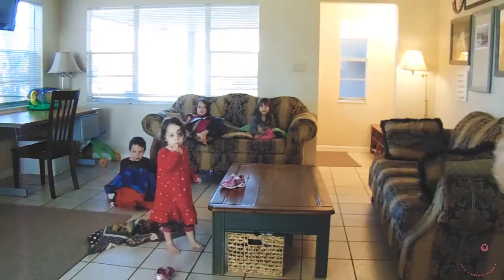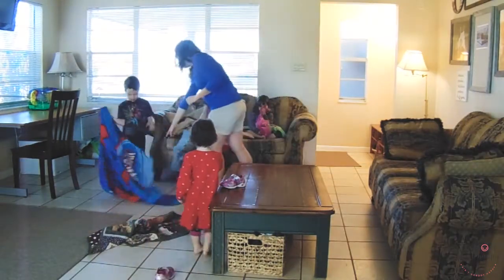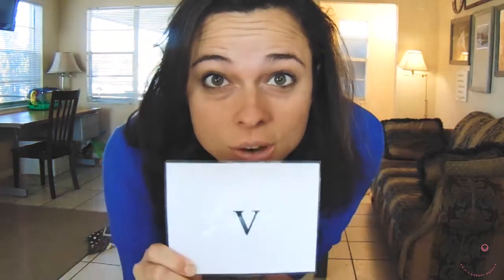One Room School House | Homeschooling with Five kids | If Mom Ain't Happy